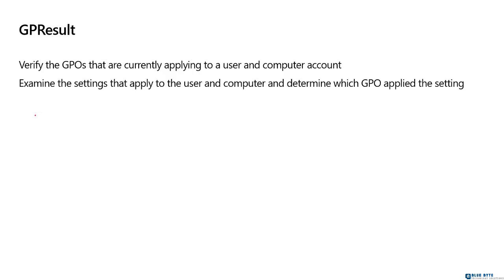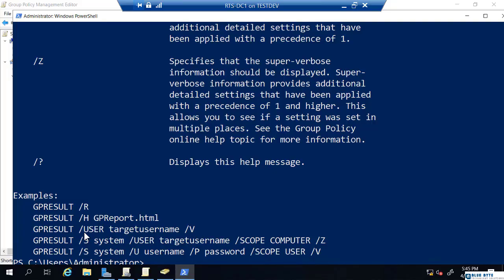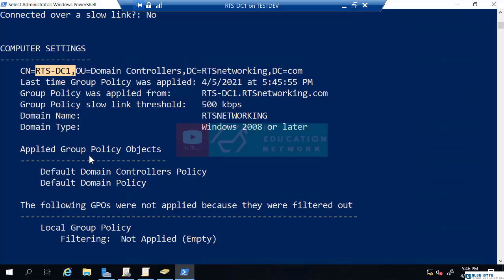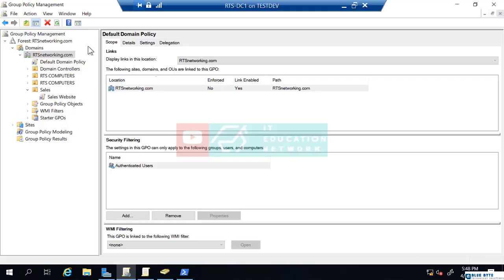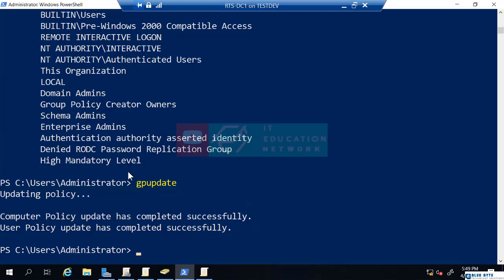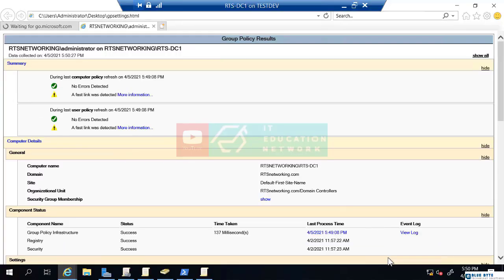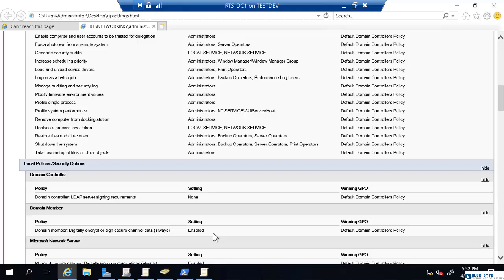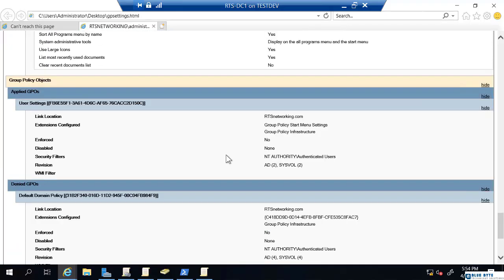Windows Server 2019 Administration - 67 - GP-Result